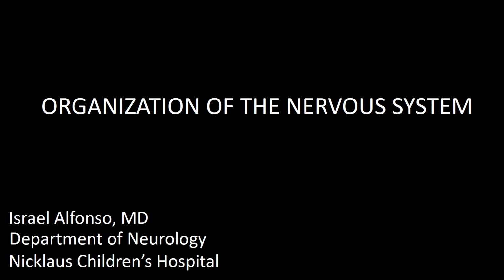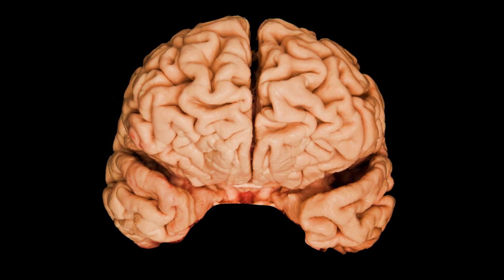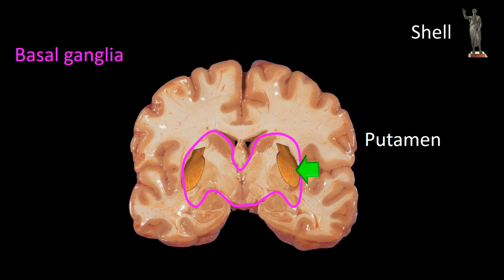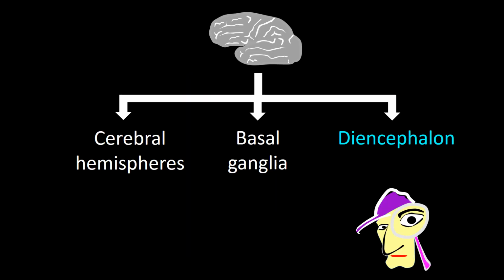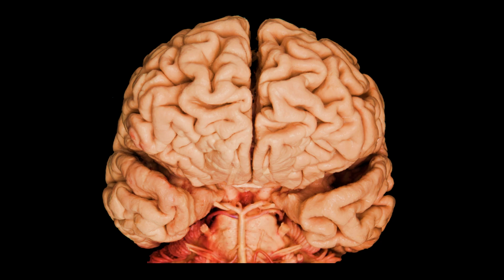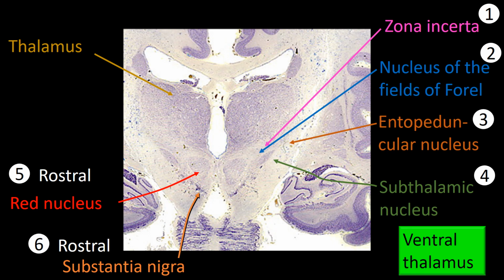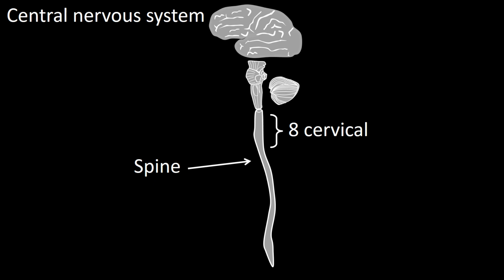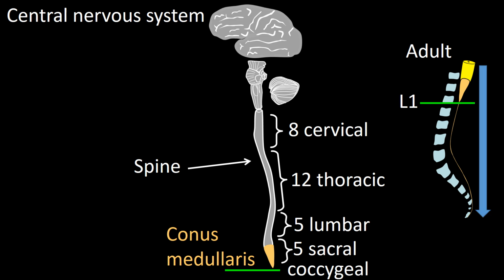Divisions of the nervous system